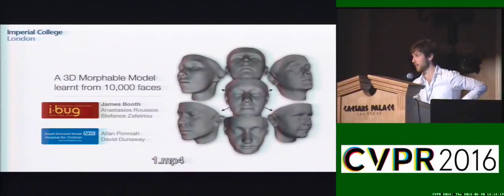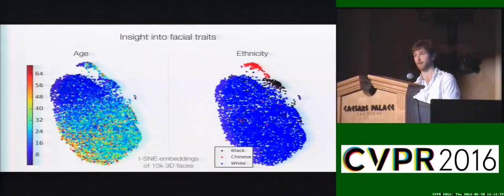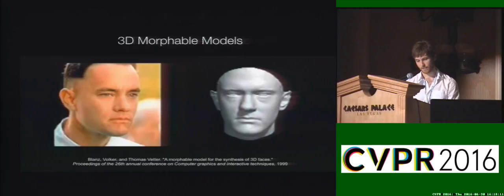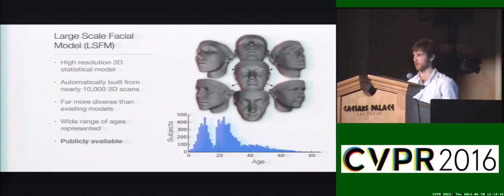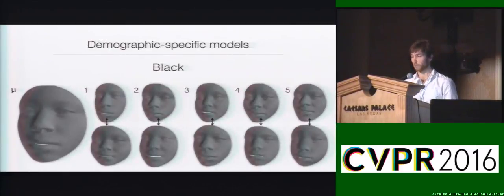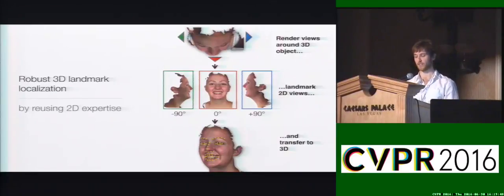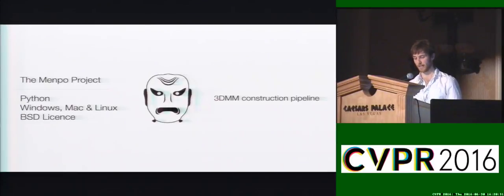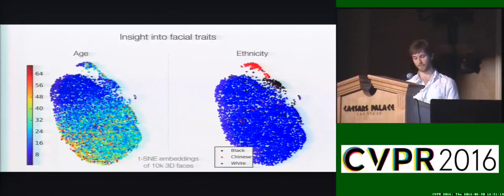A 3D Morphable Model Learnt From 10,000 Faces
This video is about A 3D Morphable Model Learnt From 10,000 Faces